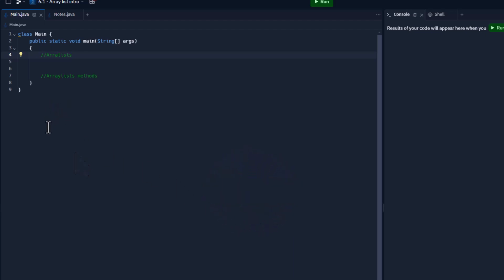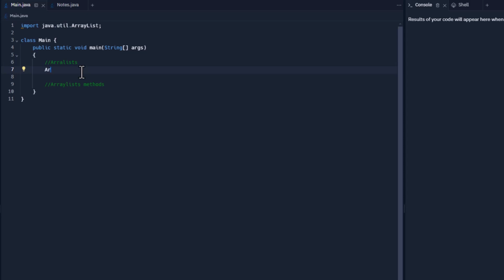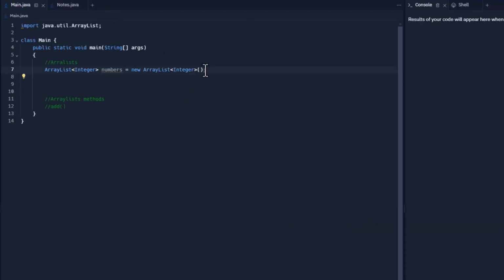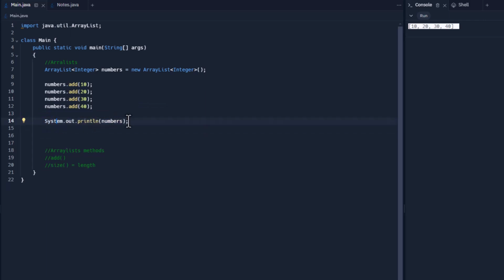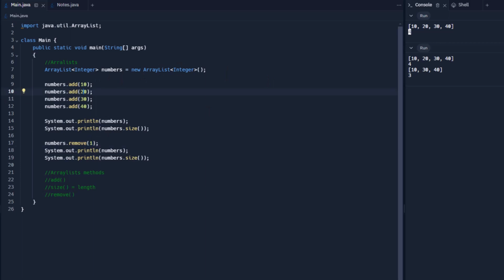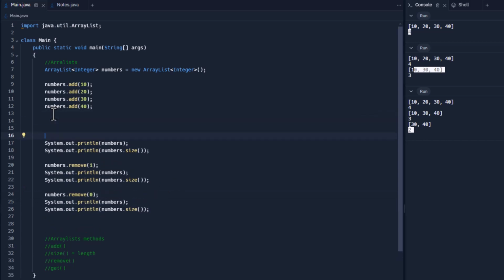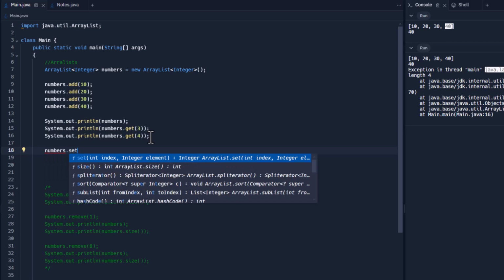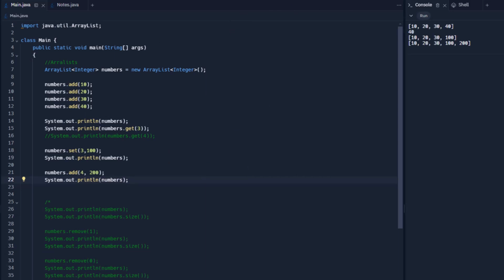18 - Understanding ArrayLists and Their Methods in Java - Mr. Hollaway's Foundational Java Skills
Mr. Hollaway's Foundational Java Skills" introduces the dynamic and versatile ArrayList in Java. This tutorial is tailored for beginners and aims to cover the fundamentals of ArrayLists, a crucial part of Java's Collections Framework. Unlike static arrays, ArrayLists provide the flexibility to dynamically adjust their size, making them ideal for scenarios where the number of elements is unknown or varies. We'll dive into how to declare, initialize, and use ArrayLists, including adding, removing, and accessing elements. Additionally, this video will cover essential ArrayList methods such as size(),add(), get(), set(), and more, with practical examples to demonstrate their use. By the end of this tutorial, you'll have a comprehensive understanding of ArrayLists and how to effectively utilize their methods in your Java programs.

00:00 Introduction
00:22 Array review
00:39 Arrays vs ArrayLists
01:39 Making an ArrayList
04:04 Populating an ArrayList
04:38 add() method
07:23 remove() method
09:04 size() method
11:08 get() method
12:32 set() method
14:01 add() method with two arguments